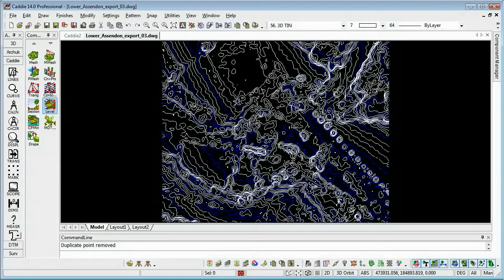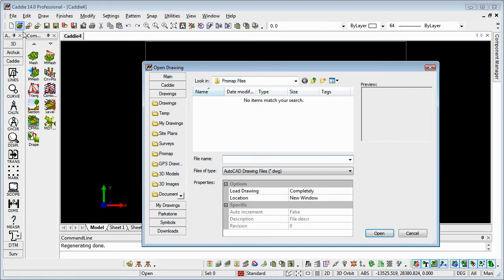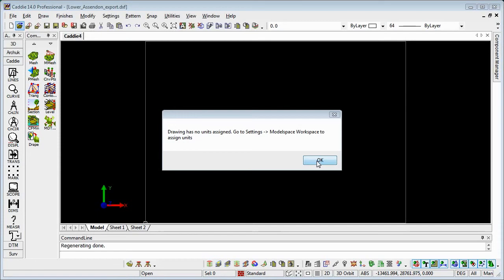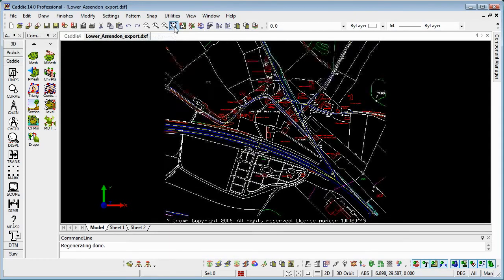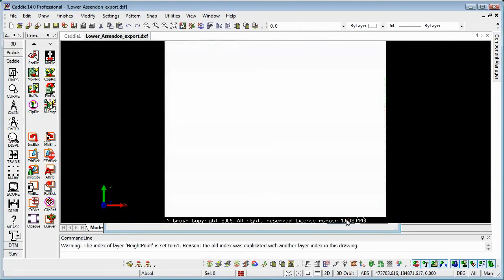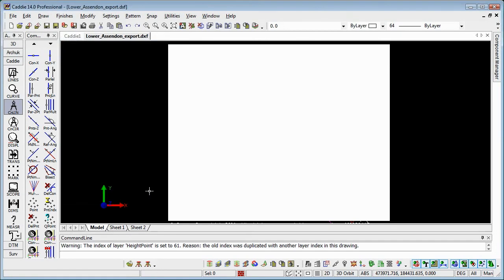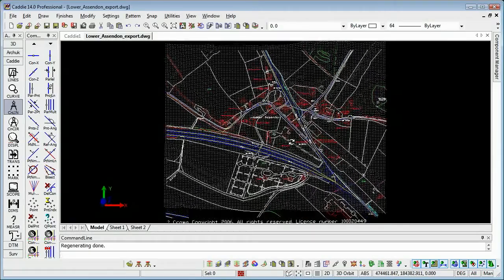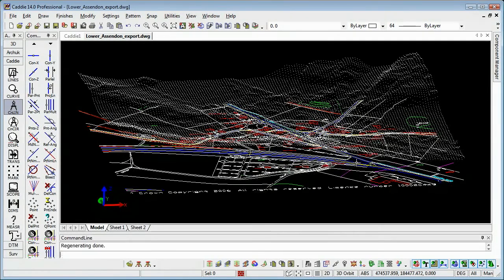Importing Promap files 1 in Caddie .dwg Architecture compatible CAD software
Importing Promap DXF and height data, DSM and DTM files, into Caddie to produce 3D site models, contour drawings, site sections and image mapped surface models.